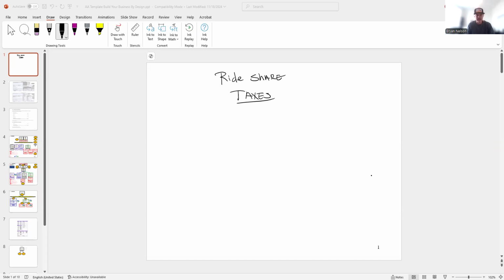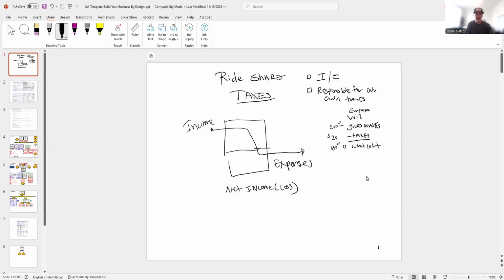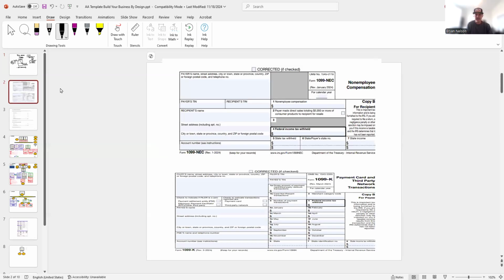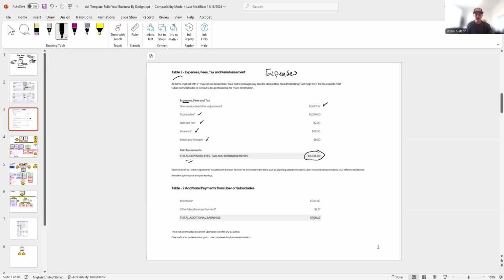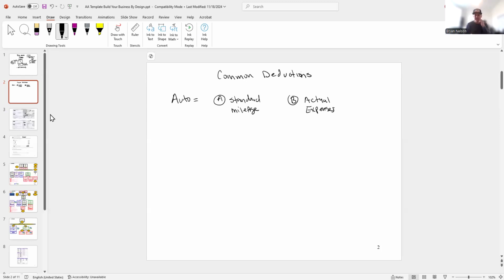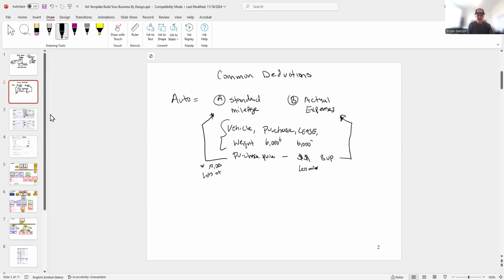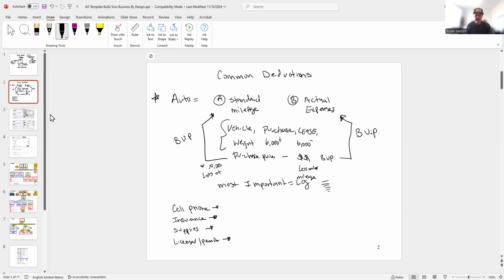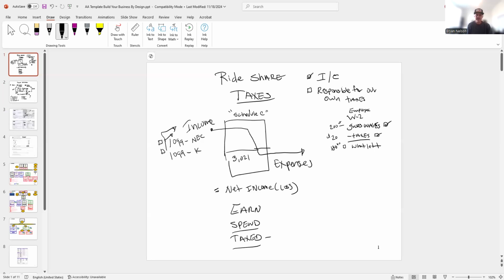🔴 Rideshare Taxes 2024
TAX DISCLAIMER: Tax Advice Disclosure: To ensure compliance with requirements imposed by the IRS under Circular 230, we inform you that any U.S. federal tax strategies or advice contained in this communication (including any attachments), unless otherwise specifically stated, was not intended or written to be used, and cannot be used, for the purpose of (1) avoiding penalties under the Internal Revenue Code or (2) promoting, marketing or recommending to another party any matters addressed hereinto.